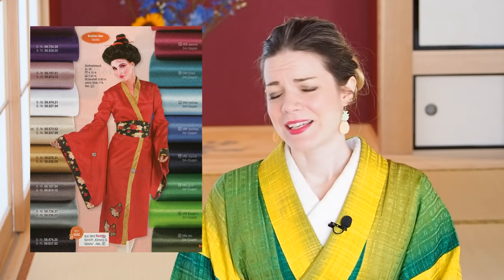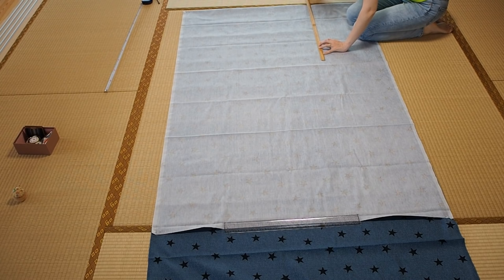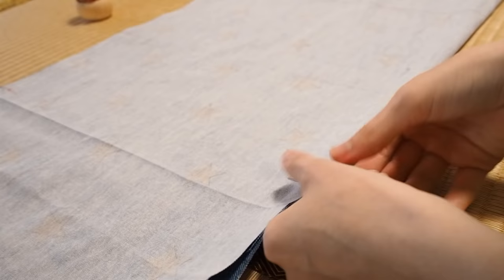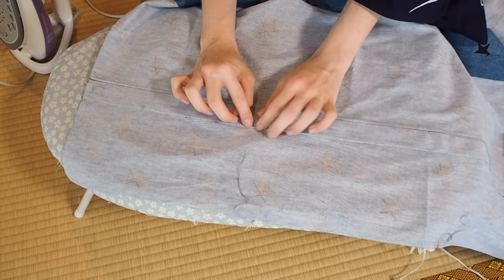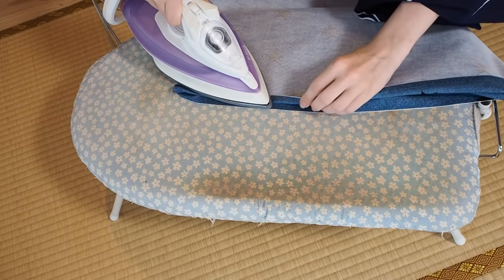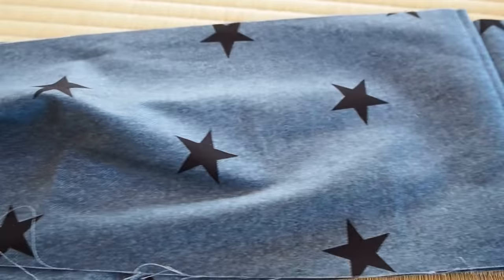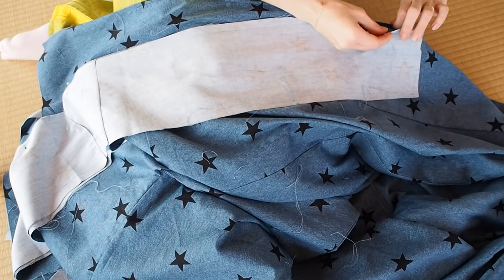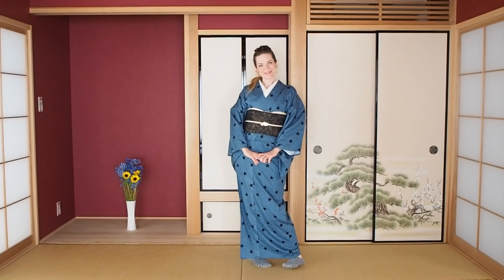How to Make an *Authentic* Kimono - The Easy Way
This video shows you how to make an authentic kimono easily! And in any size you want! :D
Happy sewing!

You wanna know more about kimono? Find more on my blog.